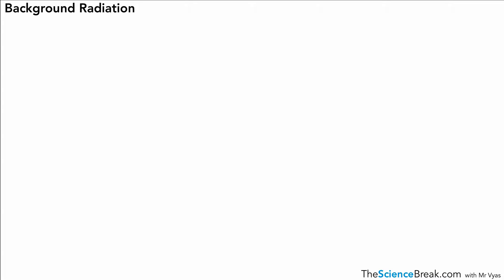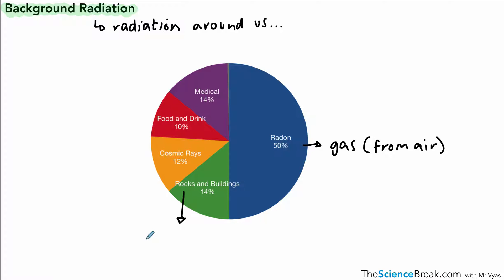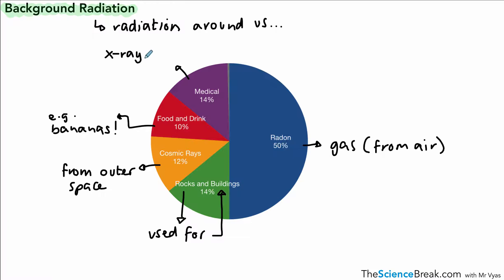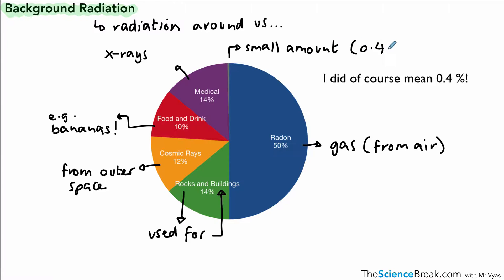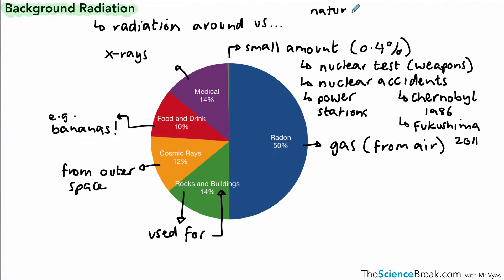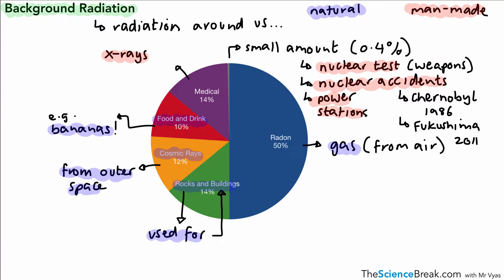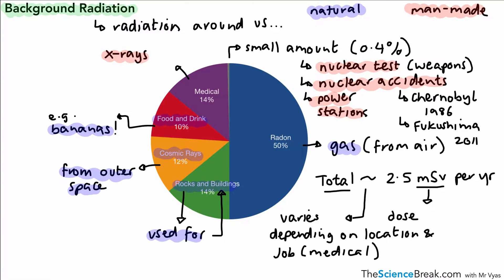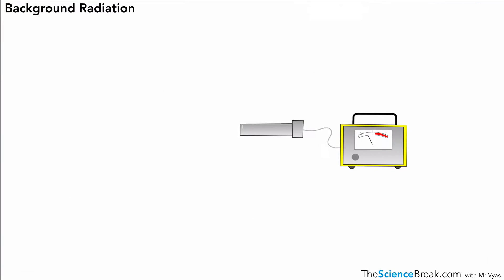AQA GCSE Physics: Background Radiation | Sources and Effects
Learn about background radiation for AQA GCSE Physics (Physics Only). This video explains natural and artificial sources, average radiation levels, and their effects.

📌 What You’ll Learn:

What are the sources of background radiation?
How do radiation levels vary by location?
What are the health effects of background radiation?
Practical examples, including radon gas and cosmic rays.